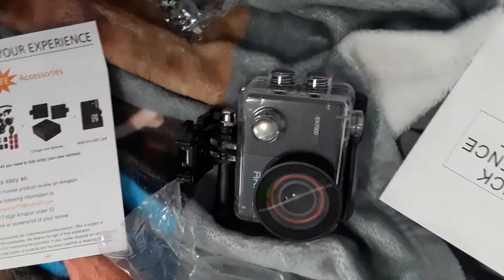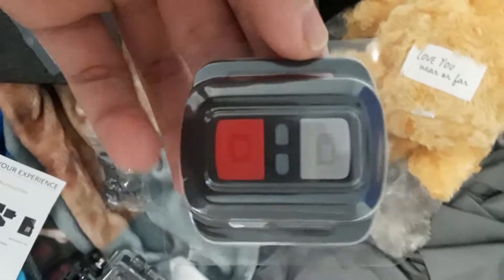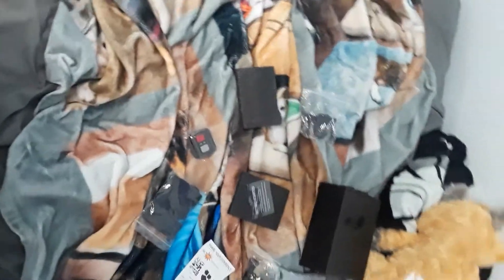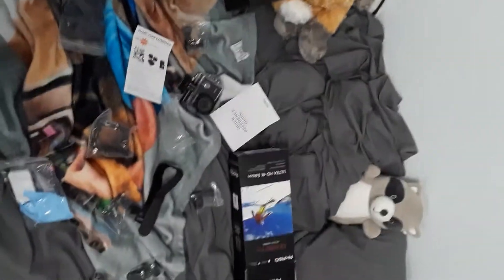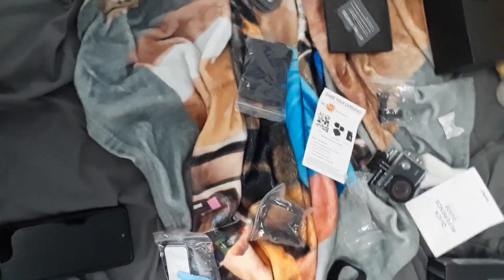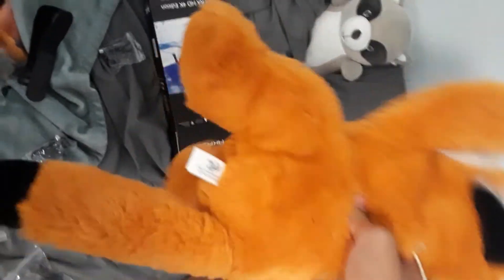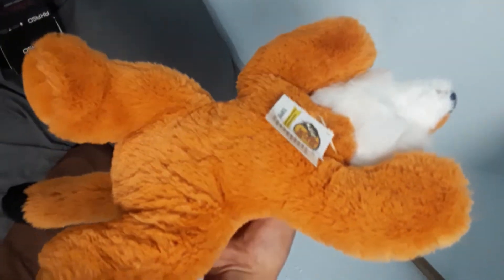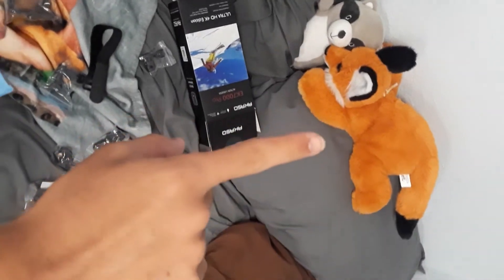Just an update. :)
Just an update on my stuff and whatnot nothing much. . .